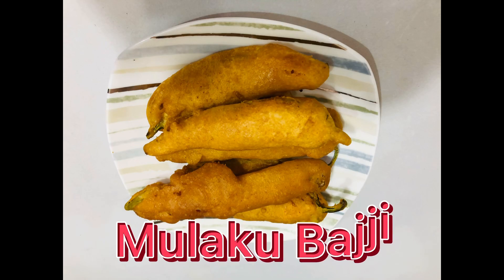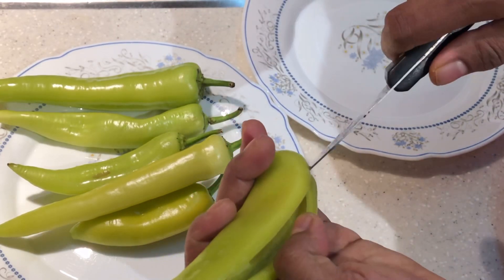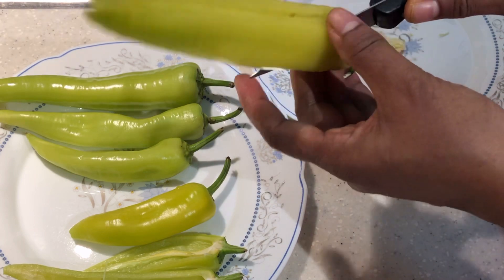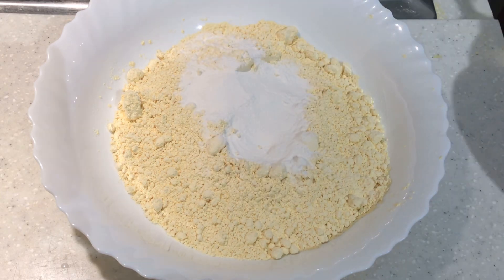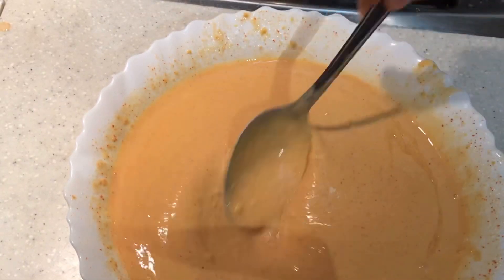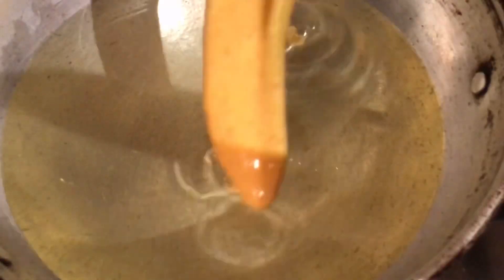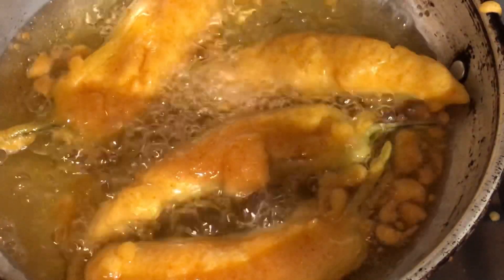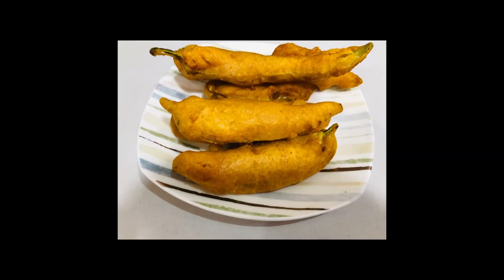Mulaku Bajji || മുളക്‌ ബജ്ജി || Crispy Chilli Bajji Recipe - 176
Mulaku Bajji || മുളക്‌ ബജ്ജി || Crispy Chilli Bajji Recipe,

ingredients

mulaku / Chilli - 6 Nos.
kayam / asafoetida powder - 1/2 tsp